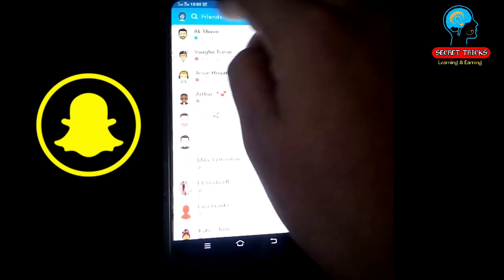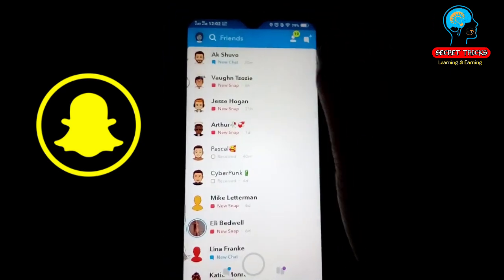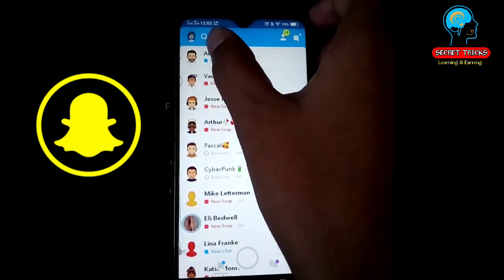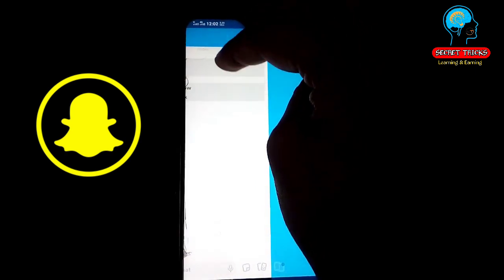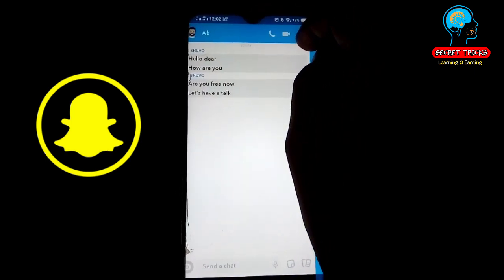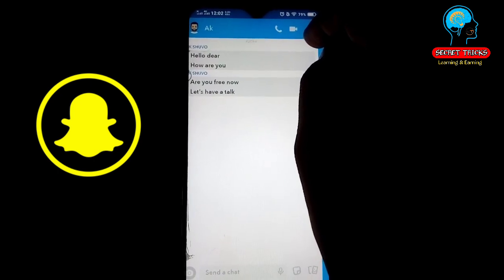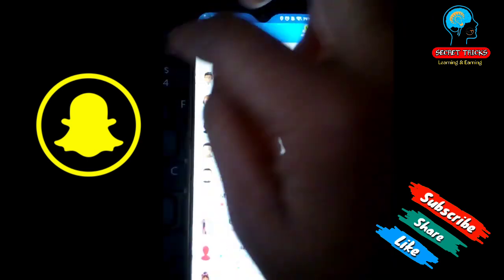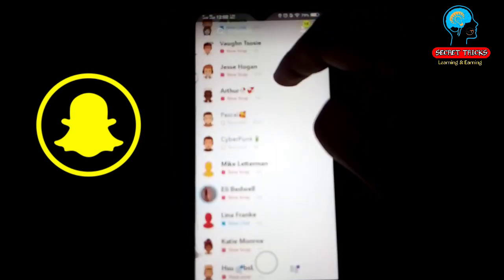How to open someone's snaps & chat without them knowing || Snapchat tips and tricks || snap update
How to open someone's snaps & chat without them knowing || Snapchat tips and tricks || snap update 2021

In this video I gonna showing you all How to see snapchat message anonymously and some secret snap open trick if you follow my tips then you will open snap without knowing them actually this is best video for how to see snap without seen.do you know how to anonymously snap open? how to see chat without open without knowing them?This is secret of snapchat best snapchat tricks watch this video and learn how to see snaps without opening it this is update and latest snapchat tricks Snap open trick learn how to open snap.